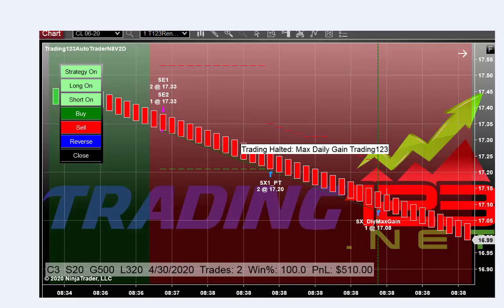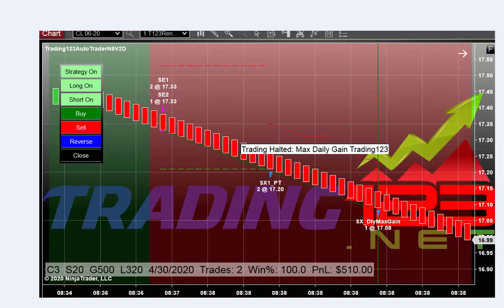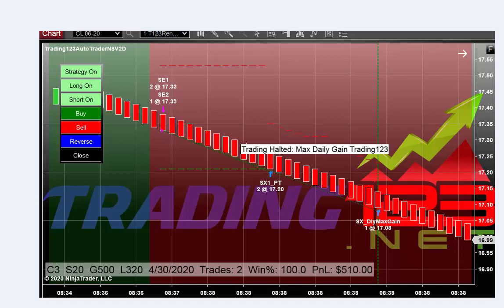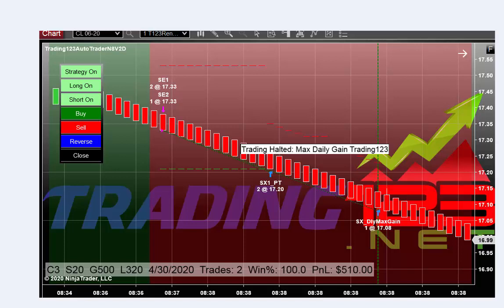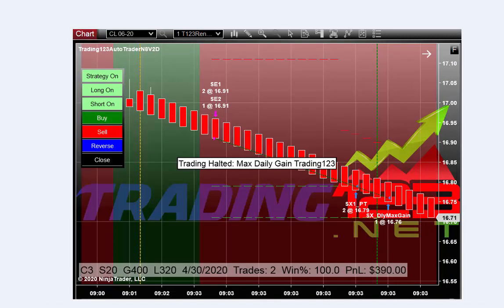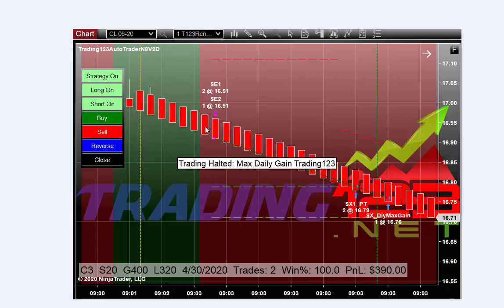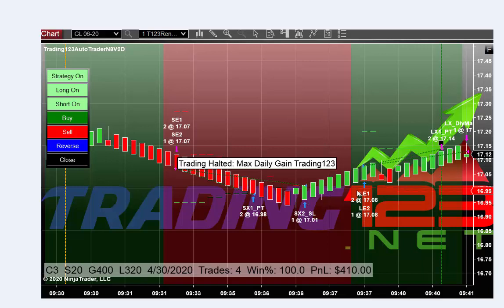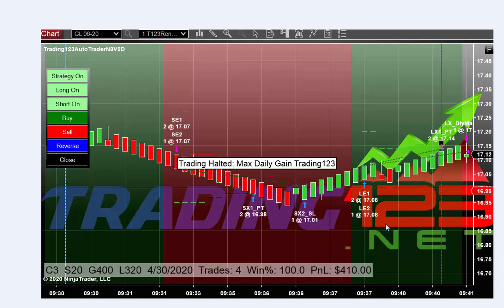Trading123 Trade Systems Crude Oil | Automated Trading Crude Oil | Trading123 Software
In this video where trading Crude Oil and explain how we trade what we look for and how to identify ranges. Targets to use in Crude and how to set a runner. Trading123 You Tube Channel to bring education to traders on how our products work with the NinjaTrader trading platform. From our highly accurate Ninjatrader 7 and  8 indicators that can be used for trading stocks or futures in any market worldwide. To our algorithmic trading strategies with the Trading123 Autotrader. And our Volume Delta indicator that reads institutional volume flow and is highly accurate.